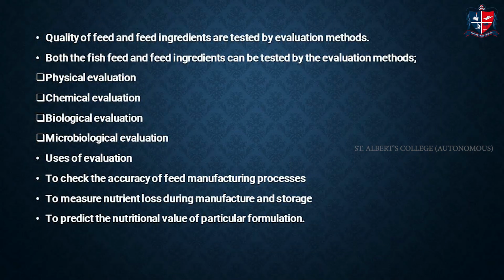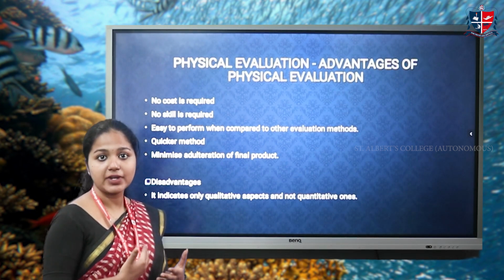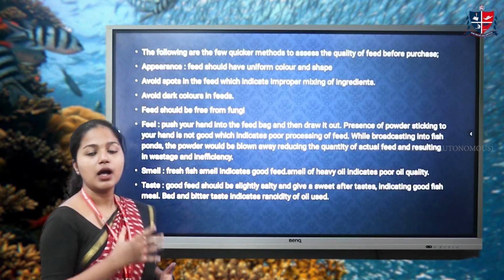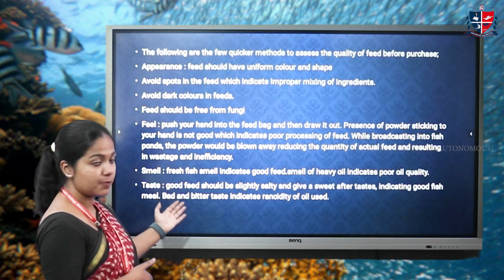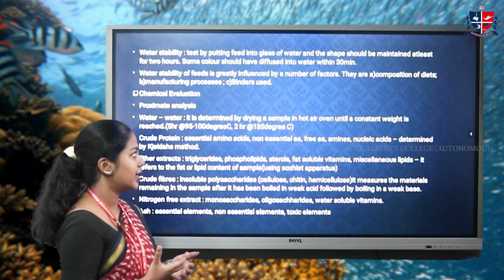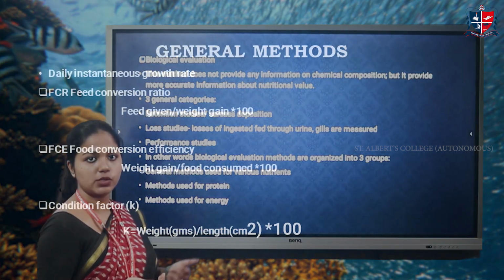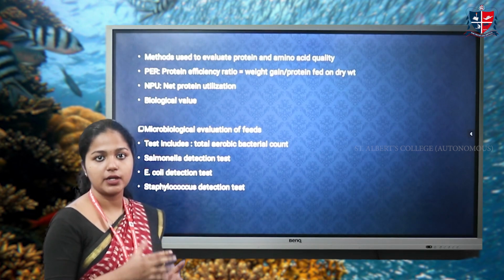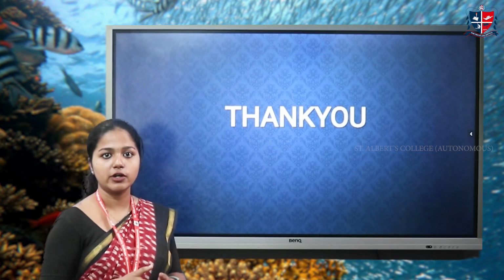St. Albert's College Autonomous, Ernakulam- Feed Quality Standards. Ms. June Mary Joshy